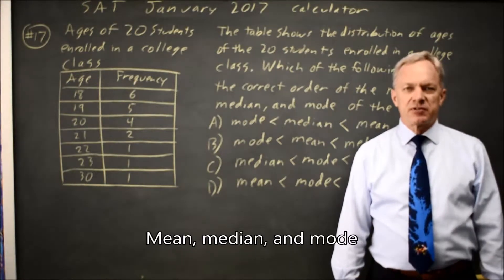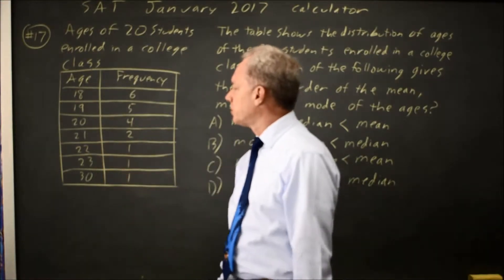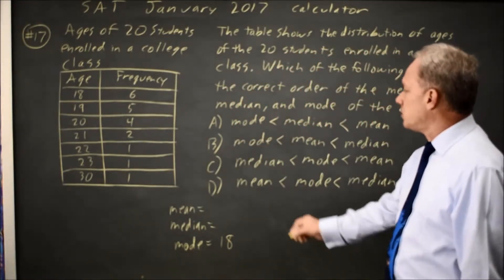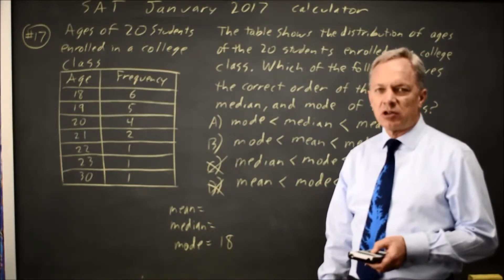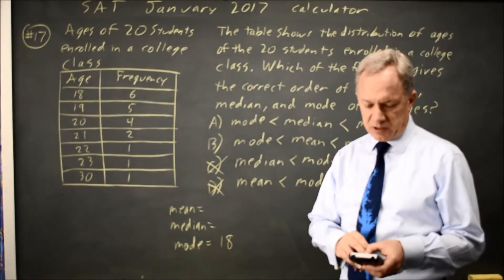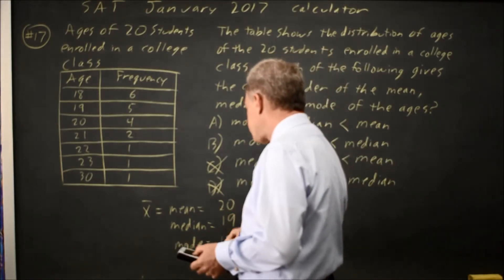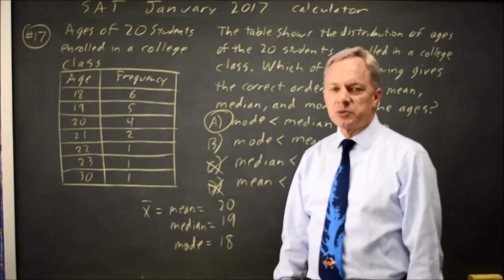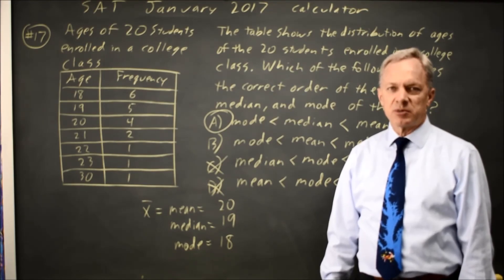SAT Test 8: Mean median and mode - question #4-17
The table above shows the distribution of ages of the
20 students enrolled in a college class. Which of the
following gives the correct order of the mean,
median, and mode of the ages?
A) mode less than median less than mean
B) mode less than mean less than median
C) median less than mode less than mean
D) mean less than mode less than median